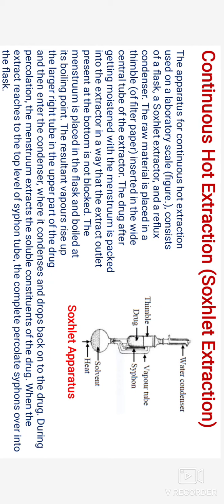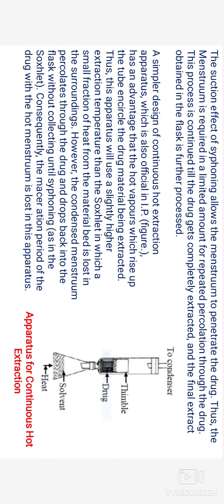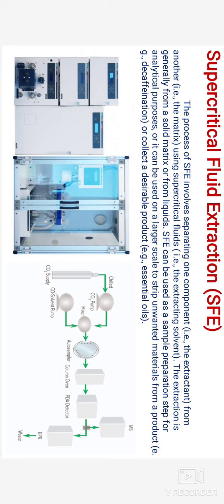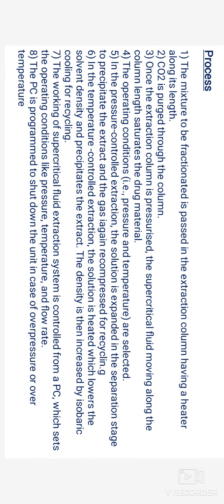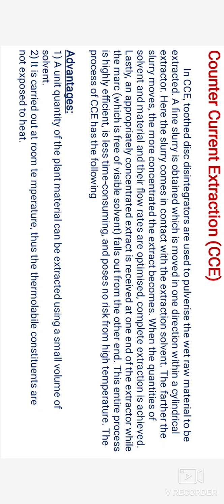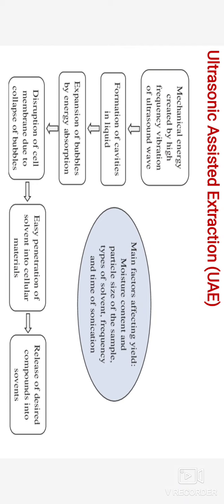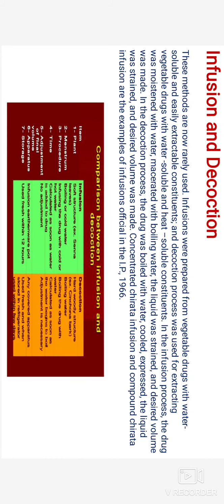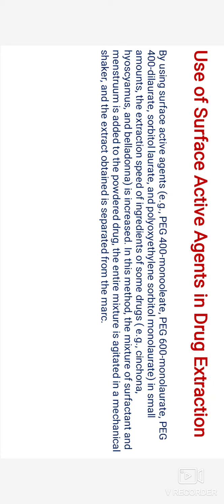PHYTOCHEMISTRY INTRODUCTION PART- III B-PHARM 5th SEM, GPAT || NIPER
IN THIS VIDEO YOU WILL GET INFORMATION REGARDING PHYTOCHEMISTRY, CONTINUOUS HOT EXTRACTION (SOXHLET EXTRACTION), SUPERCRITICAL FLUID EXTRACTION, COUNTER CURRENT EXTRACTION, ULTRASONIC ASSISTED EXTRACTION, INFUSION AND DECOCTION, PRESSURE COOKER EXTRACTION, EXTRACTION BY PASSAGE THROUGH A COLLOID MILL, USE OF SURFACE ACTIVE AGENTS IN DRUG EXTRACTION, EXPRESSION AND DIACOLATION.